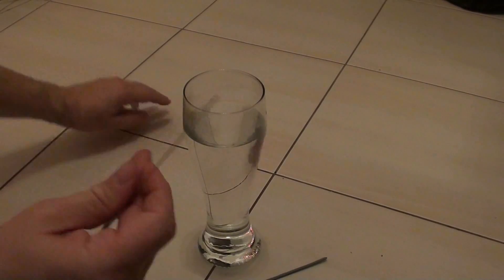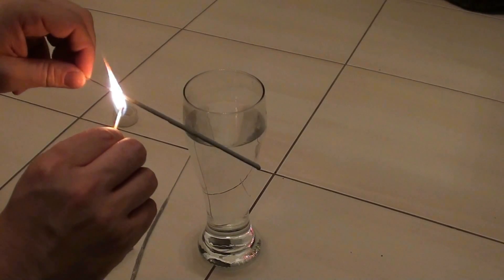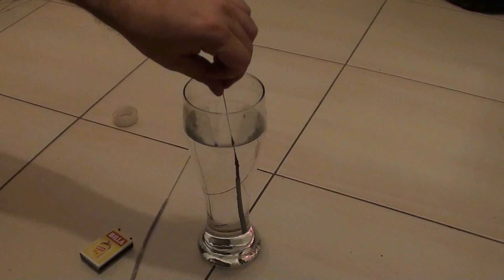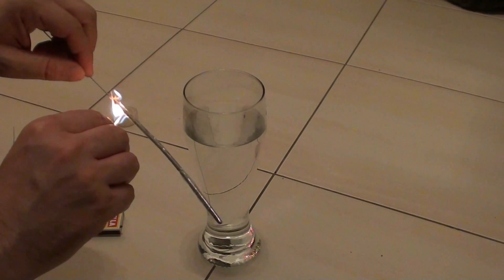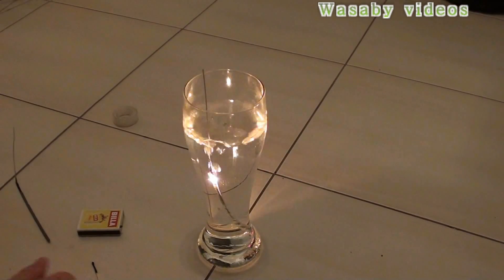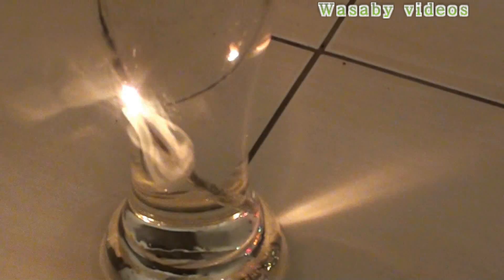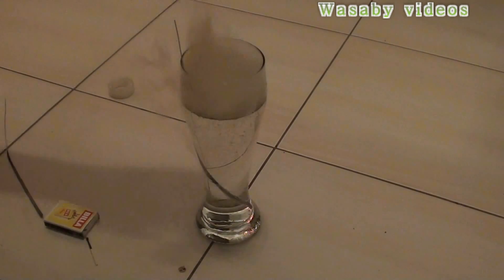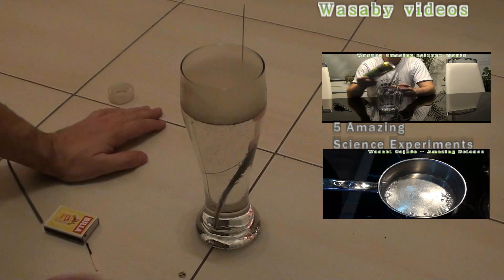How to keep the fire underwater. Amazing Fire Science Experiment @ home! | WasabySajado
Wasaby Sajado Brinks yoi Simple demonstration How to easy start and keep the fire under water. Watch step by step simple trick how to do it at home. Watch our page for more cool science experiments videos

Welcome to our  WasabySajado channel:  for More Videos  cool and incredible life hacks and science experiments